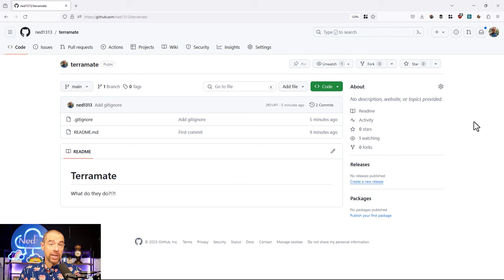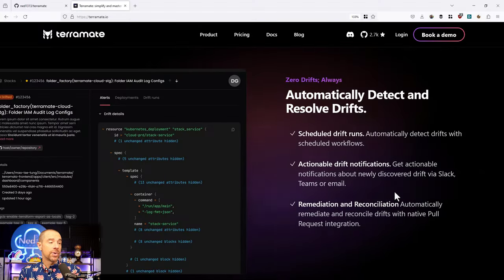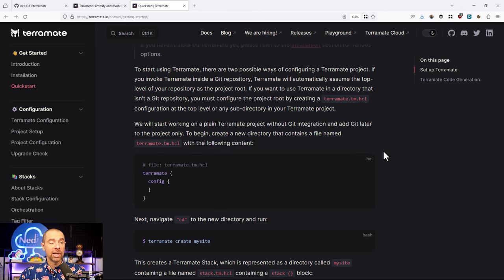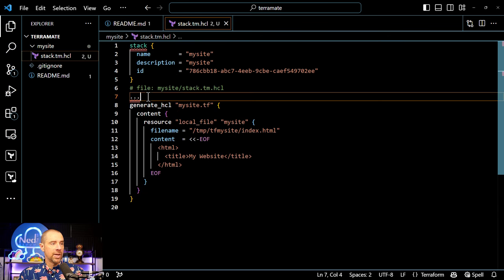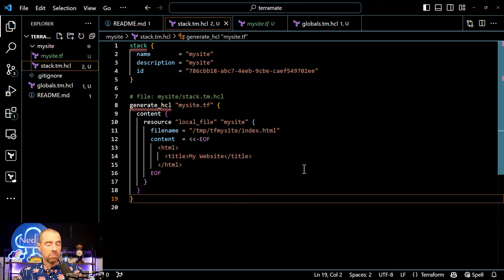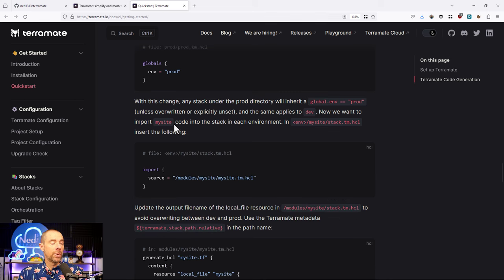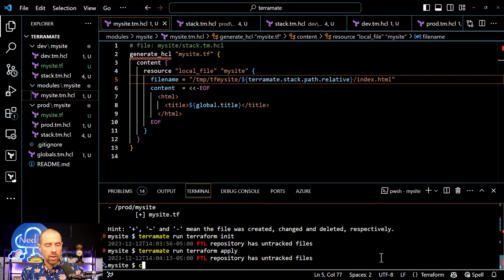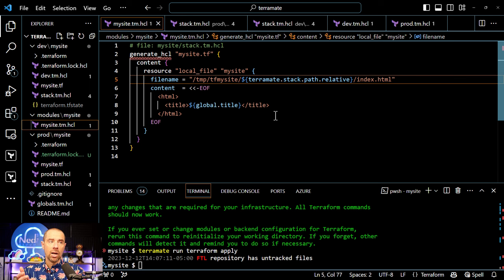Terramate - What is it?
Terramate is an infrastructure as code management tool and service. I've never tried it before, but it keeps popping up in my LinkedIn feed, so let's take this bad boy for a ride.

In the video we'll cover the following:

🌮 What is Terramate?
🌮 Basics of using the Terramate CLI
🌮 Why you might want to use Terramate

🌮 Timestamps:

⌚ 0:00 Intro
⌚ 0:42 Terraform Tuesday history
⌚ 2:38 Terramate Overview
⌚ 5:57 Building a Basic Stack
⌚ 12:04 Adding Environments
⌚ 16:33 Generating and Apply Configurations
⌚ 19:44 Thoughts on Terramate
⌚ 23:36 Outro

🌮 About Me 🌮